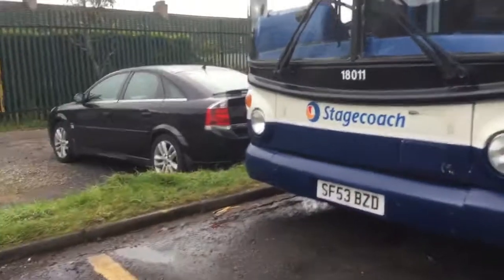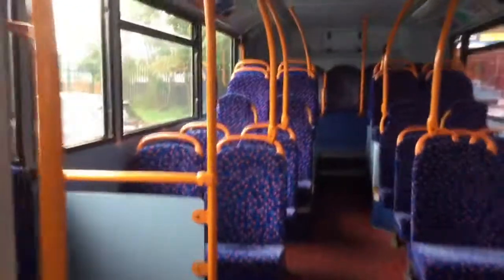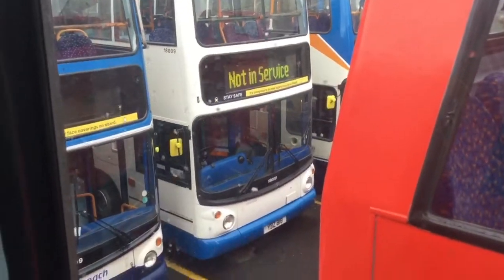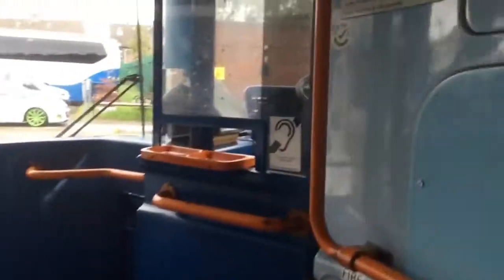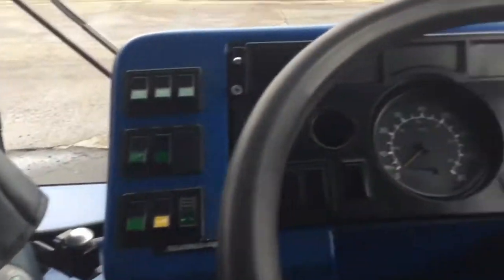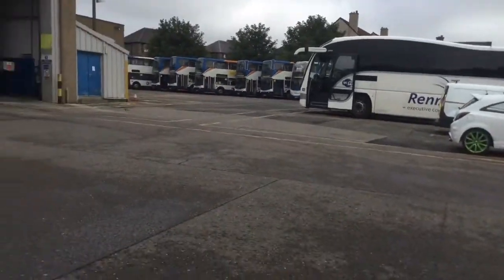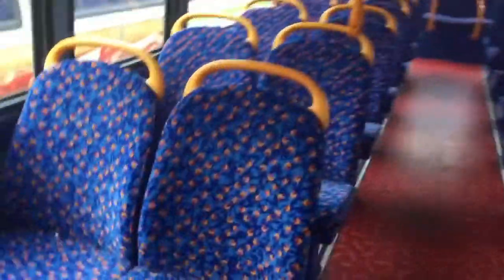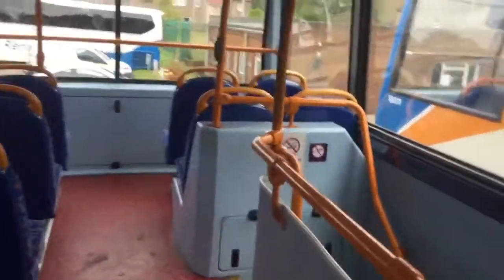A review on a rennies alx400 18011(SF53 BZD)